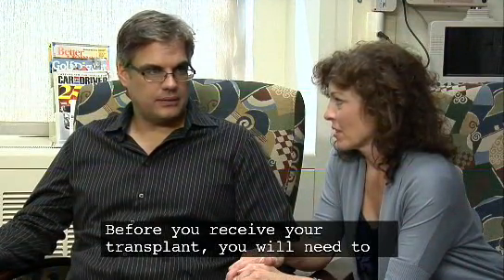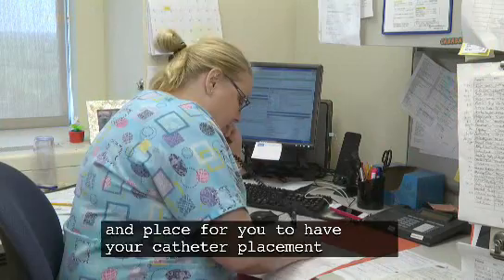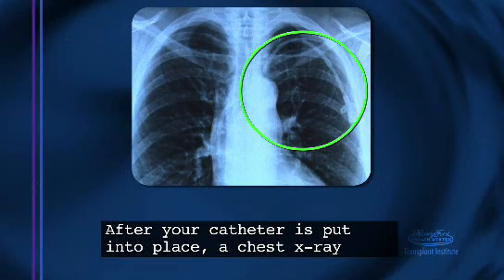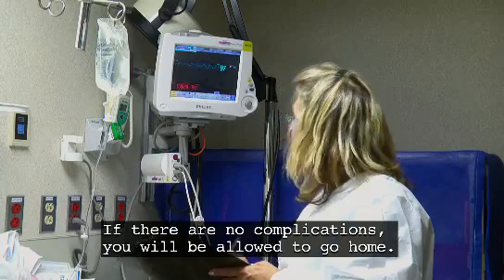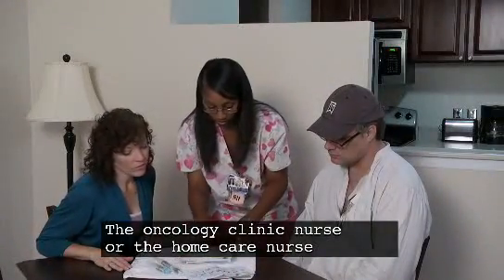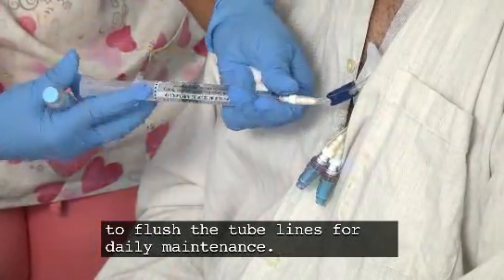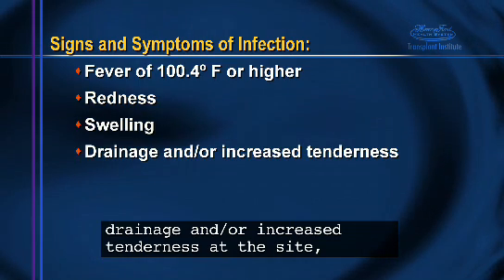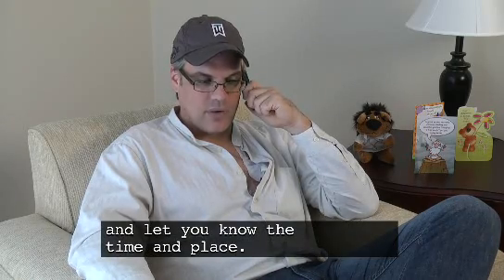Bone Marrow Transplant Patient Information: Chapter 7 - Central Venus Catheter